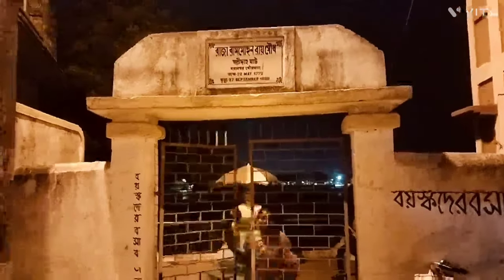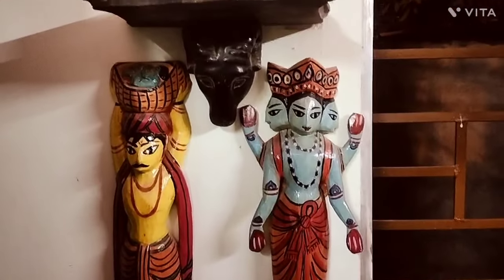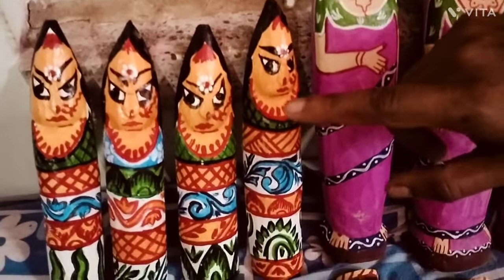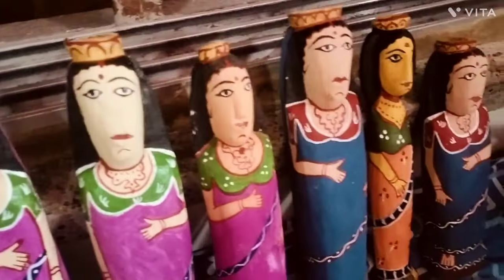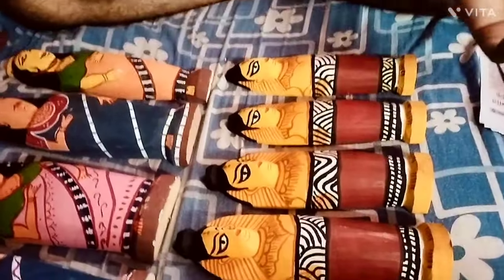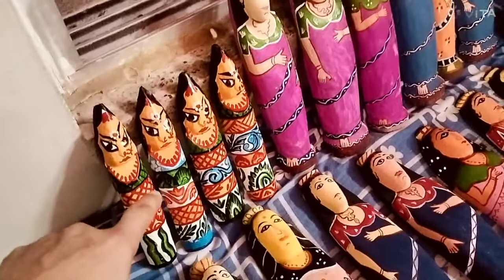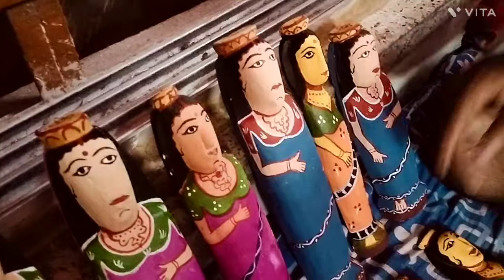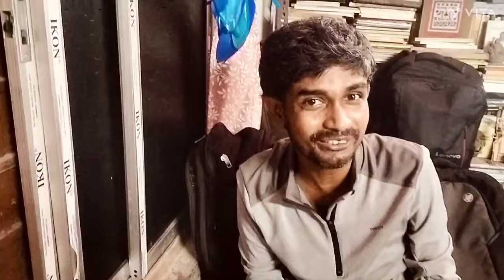DOLL COLLECTOR'S OF BENGAL | DOCUMENTATION IN KOLKATA | Indian Art Heritage